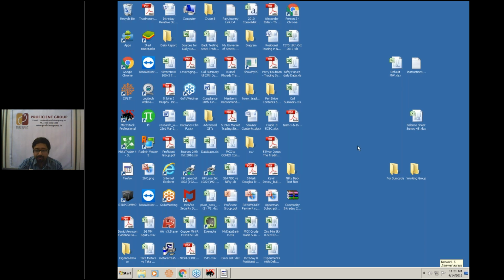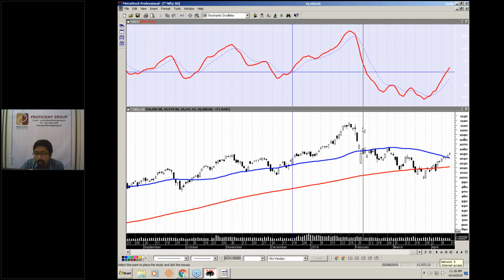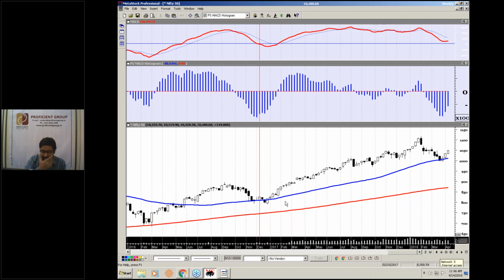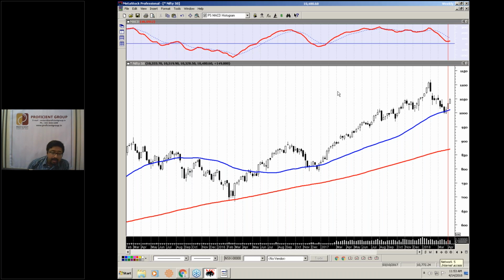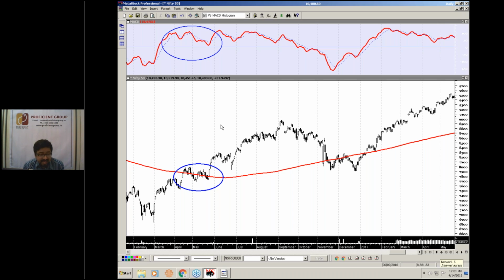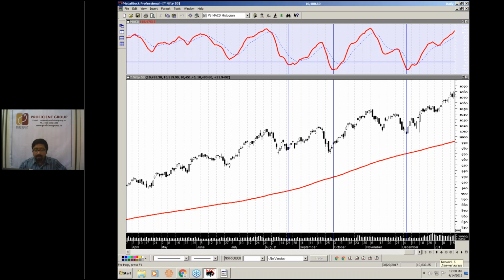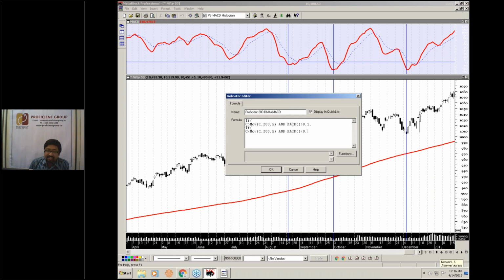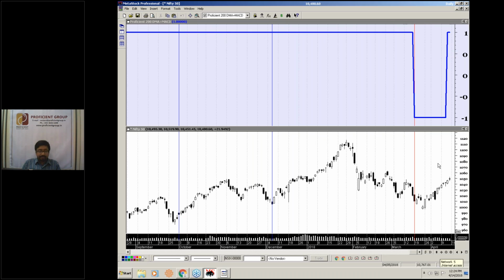Moving Averages A Contemporary Approach